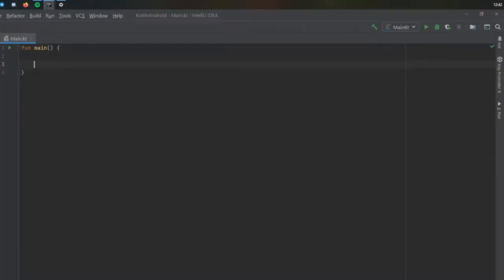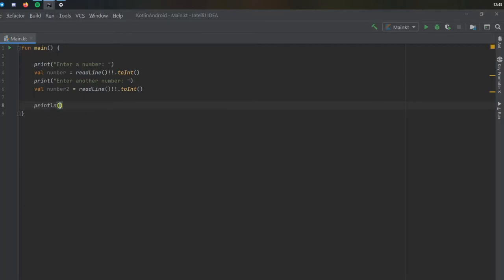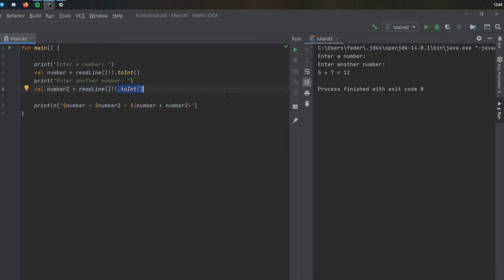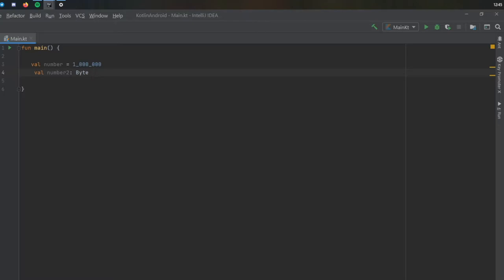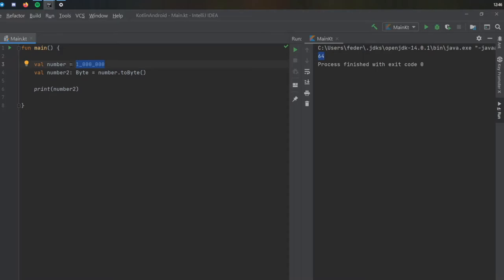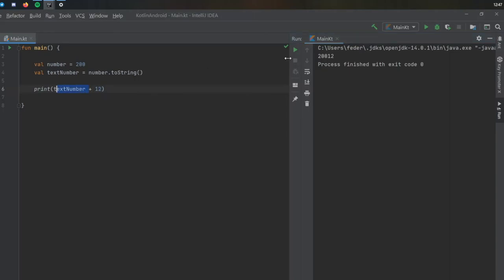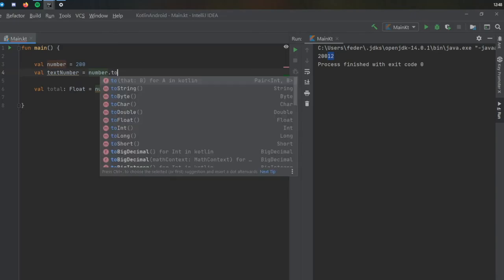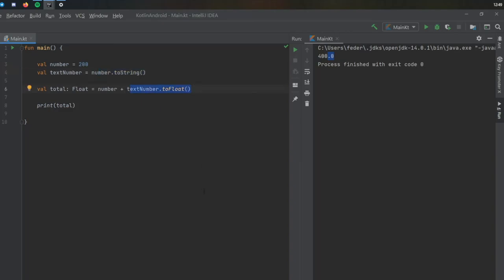Learn Kotlin for Android: Type Conversion (Lesson 4)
In this video I'll be discussing the basics of type conversion.